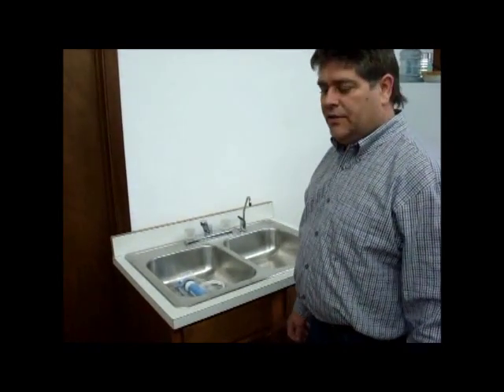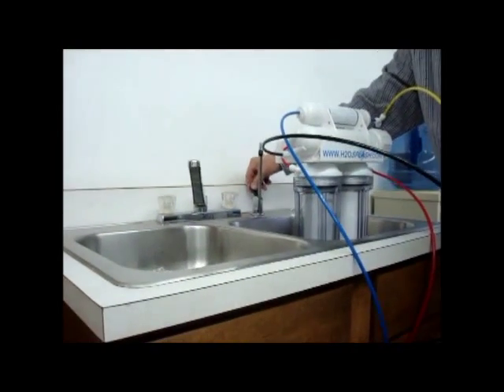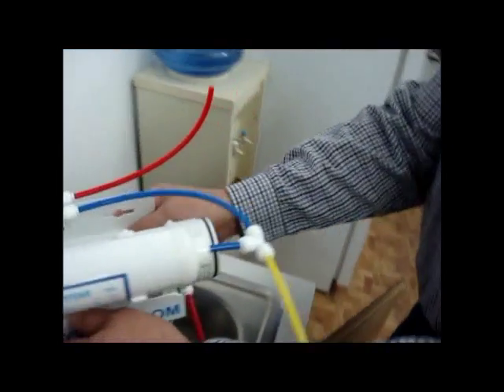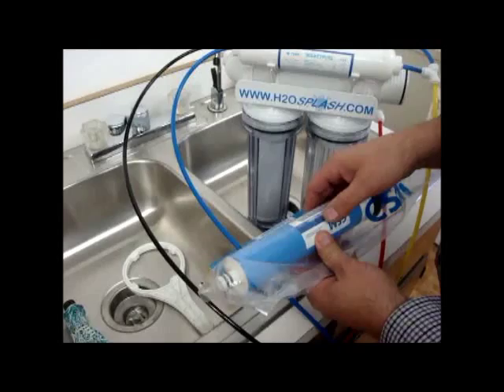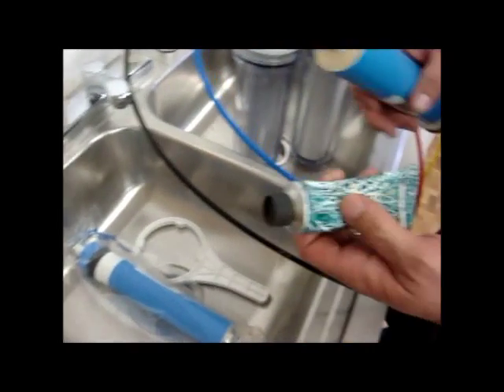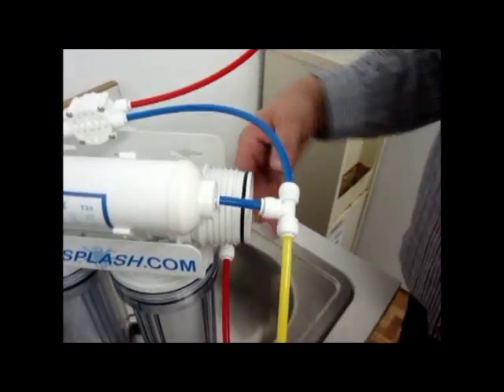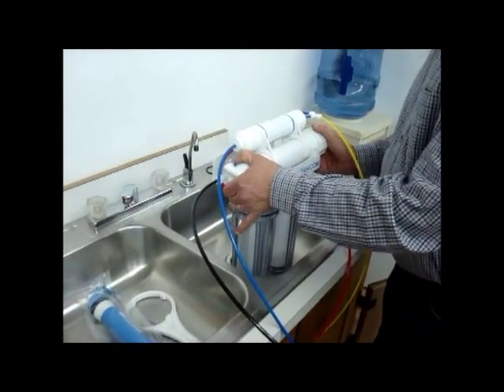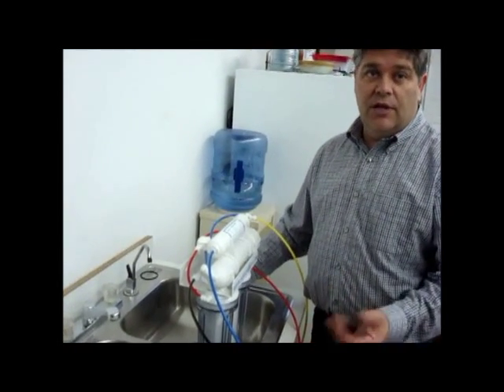Reverse Osmosis Membrane Change by H2O Splash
We show you how we think is best to change your RO Membrane.  If you have questions/suggestions for this video or a video you want us to make, let us know and we will try our best to help.  Thanks!